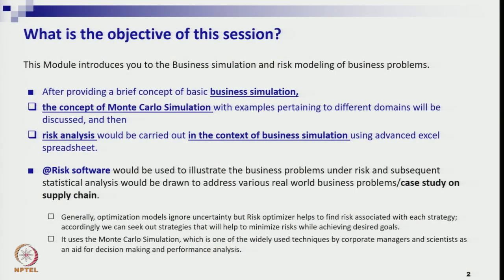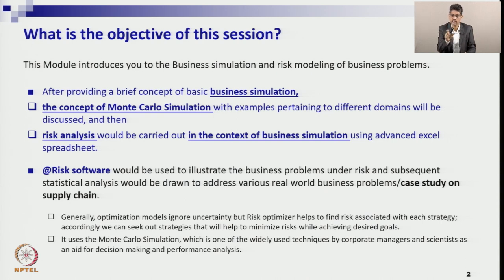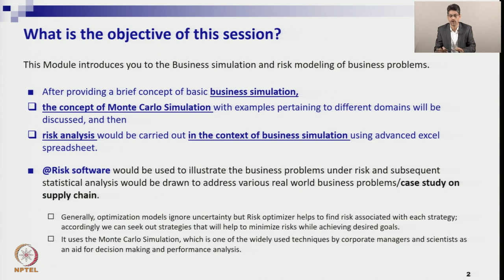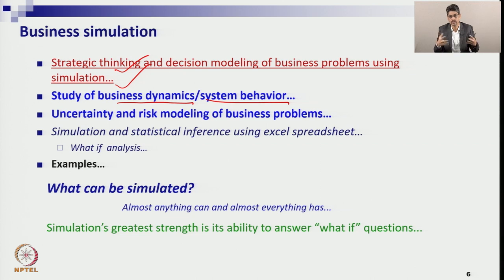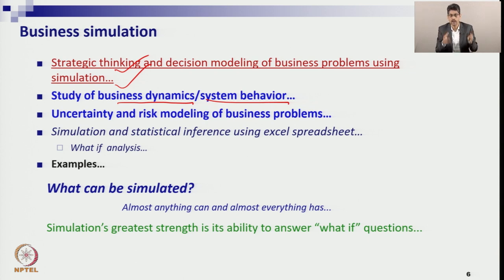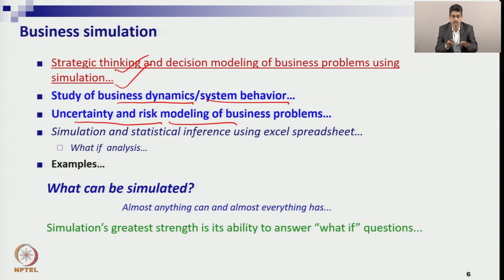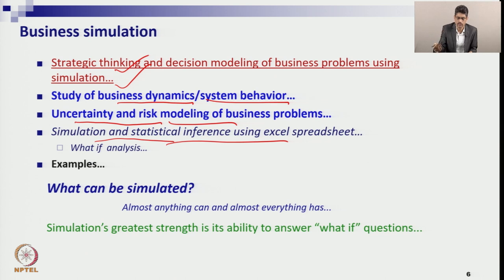Week 8: Lecture 18_A: Monte Carlo Simulation: Discrete Case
Monte Carlo Simulation: Discrete Case